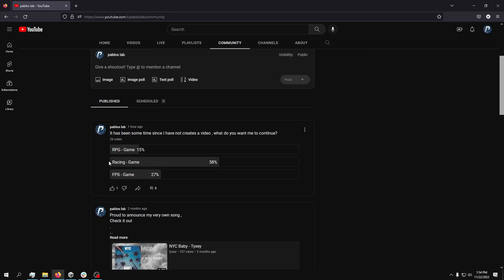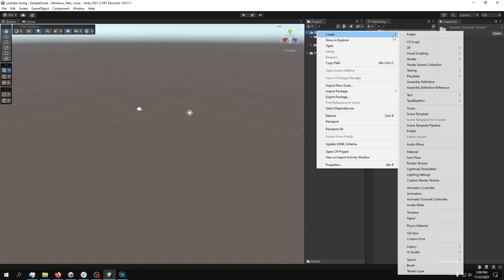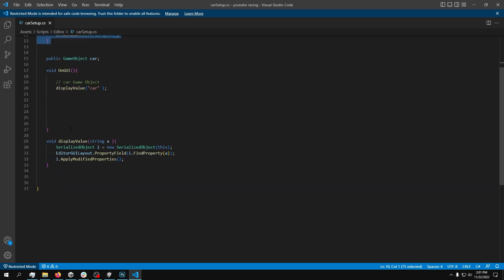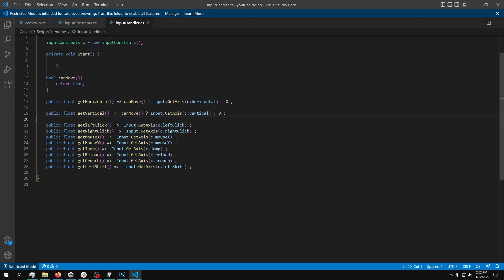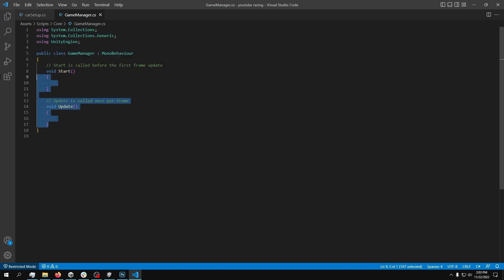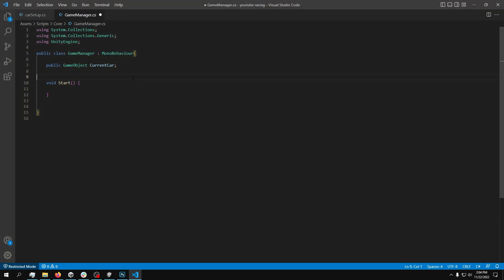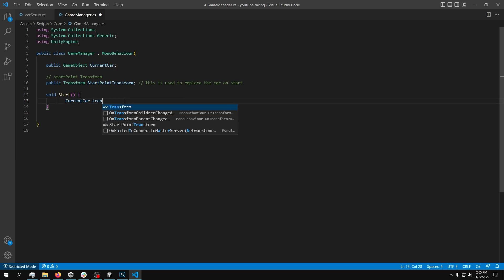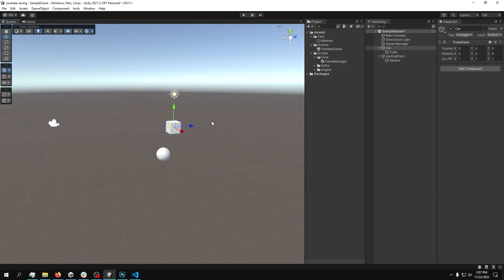How to make a mobile racing game - getting started (01)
you voted , i listened
drop comments on what car we should and anything you want me to add.